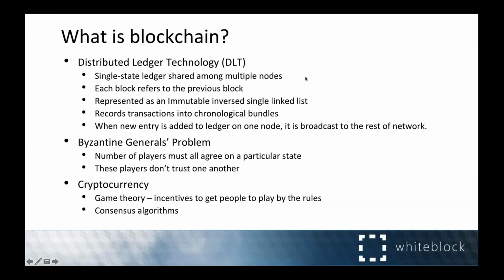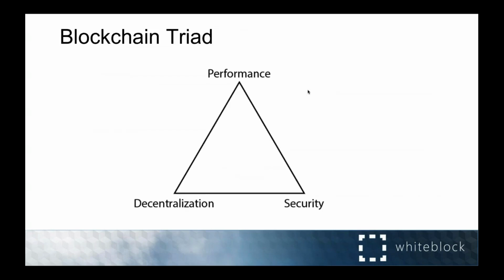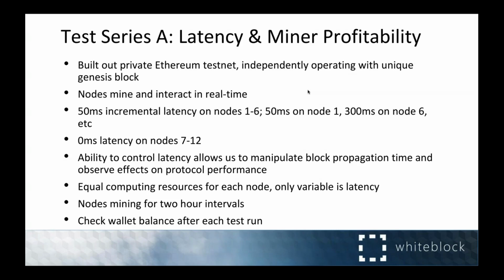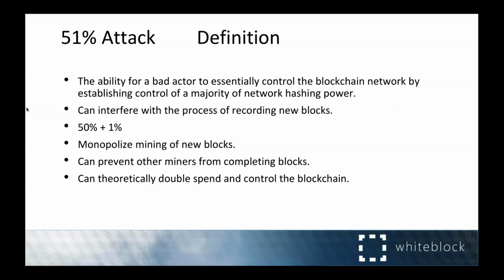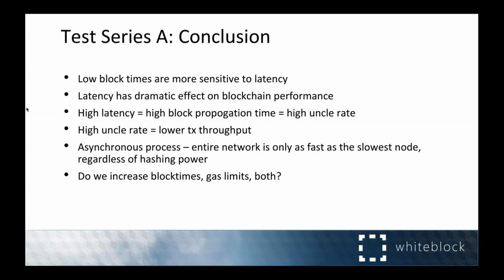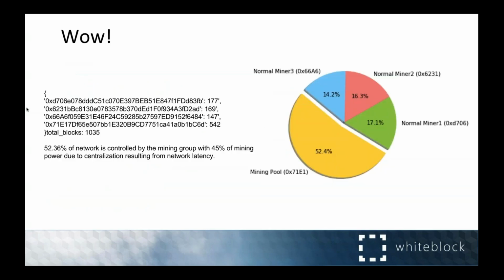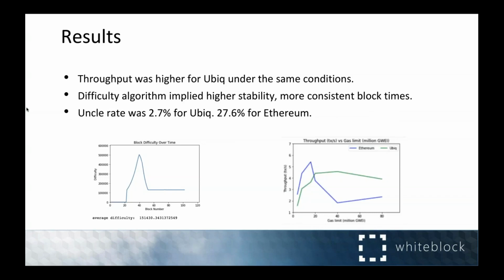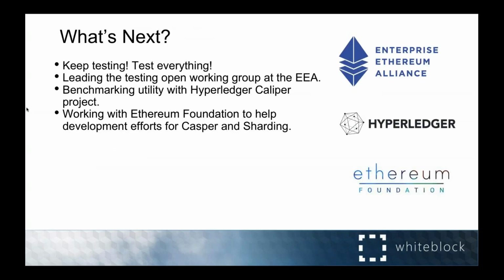Vivit-Worldwide.org - - SIG Talk_ 3 futurists, 2 topics - Zak Cole Segment [8-14-2018]